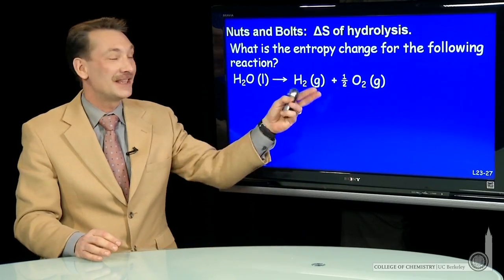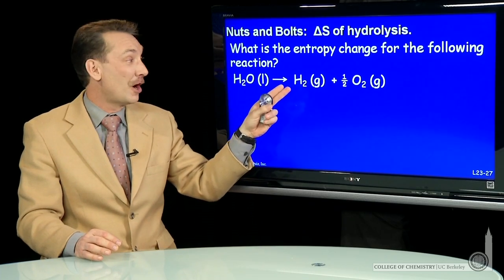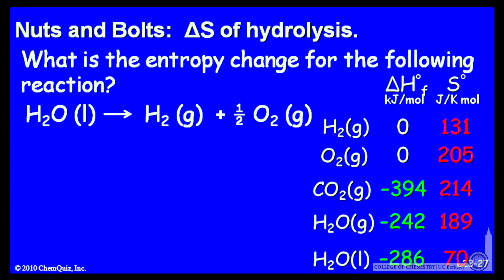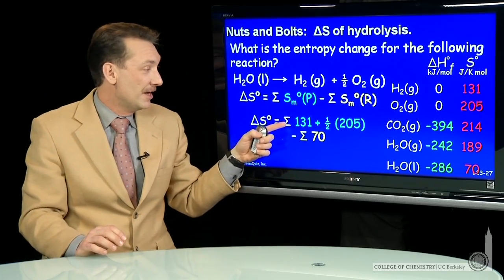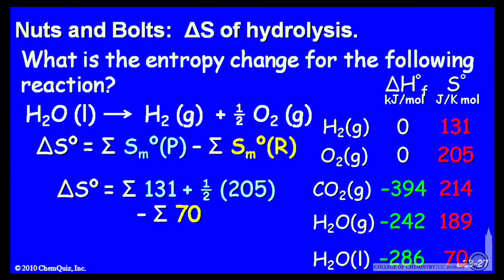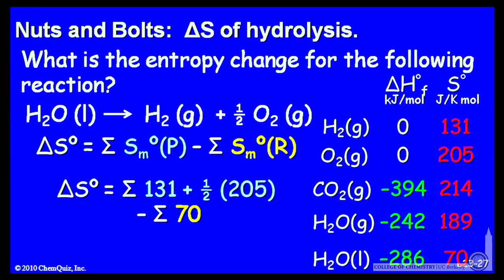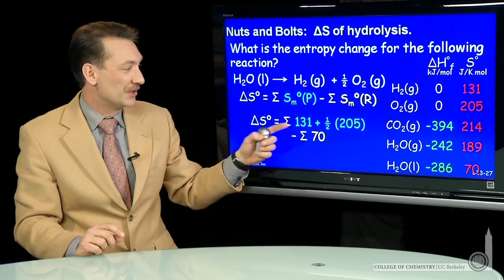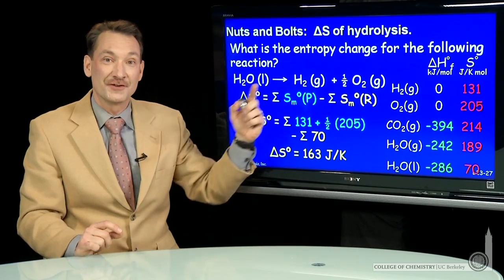deltaS of Hydrolysis (NB)